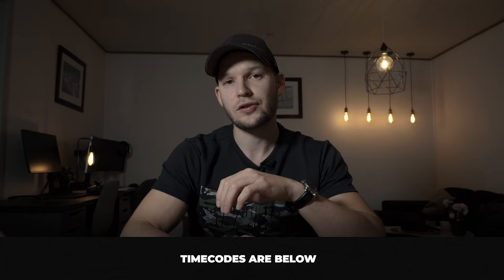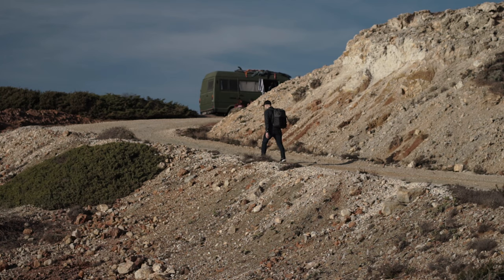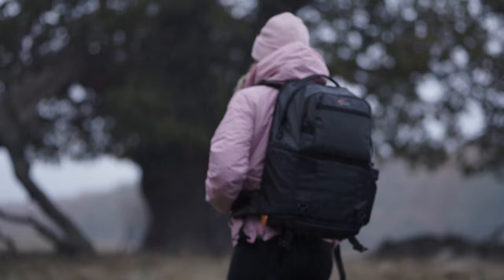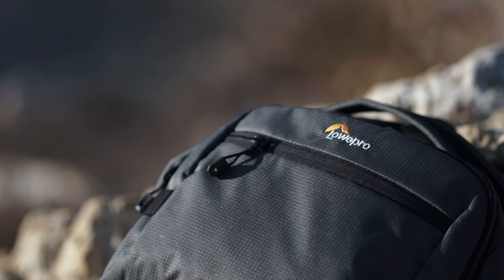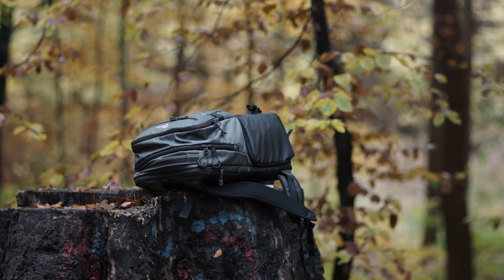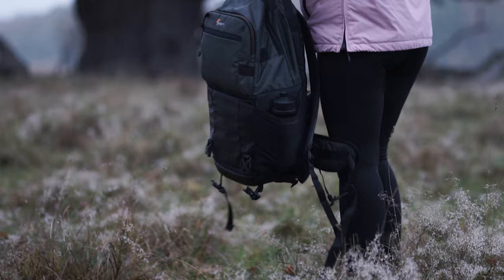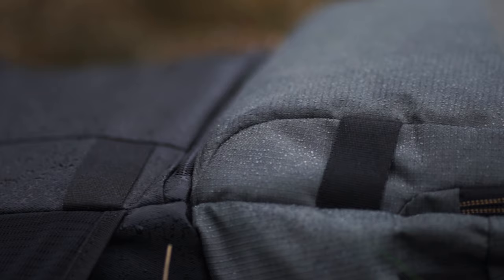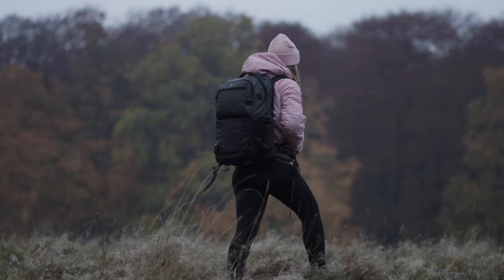Lowepro Fastpack Pro BP 250 AW III OUTDOOR TEST [6 months use]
I put this Lowepro Fastpack Pro BP 250 AW III backpack to a real outdoor test in the last 6 months by bringing it in many rainy hikes, putting it in mud, gravel and wet grass while changing the lenses and throwing it in lots of transports while traveling to see:
- How well it deals with weather elements;
- How well it protects my gear;
- How does it fit on me and on my girlfriend;
- What I think of it overall.

TIMELINE:
0:00 - B-ROLL
0:23 - TOPICS
1:00 - WEARING IT
2:25 - FITTING & PROTECTION
4:00 - WEATHER RESISTANCE
4:55 - SUMMARY

 GEAR USED
-- Cameras --
► Main Camera (my work horse)
► Secondary Camera (when I get to use it)
► Action Camera (always in my pocket)
-- Lenses --
► Wide Angle Prime Lens (always using for videos)
► Wide Angle Zoom Lens (go to lens for landscape photography)
► Telephoto Portrait Lens (absolutely amazing)
► Portrait Lens (I got it for free!)
► Kit Lens (Whats wrong with it?)
-- Audio --
►Audio Recorder (10 years old, still works)
►Lavalier Microphone (handy)
►Shotgun Mic (a must have for a videographer)
►Secondary Shotgun Mic (whats better than 2 mics?)
-- Other --
► My favorite drone (his name is Sharky)
► SD Card of choice (you need a lot of them)
► Micro SD Card (and for the drone too)
► Photography Backpack (keep your gear safe)
► RGB Light (they are so damn cool)